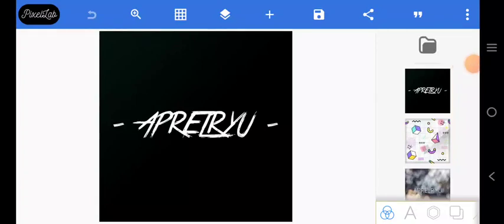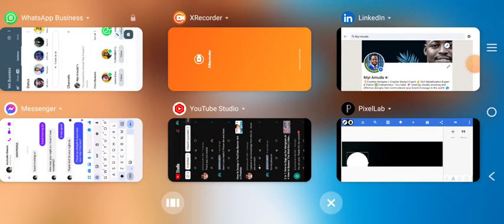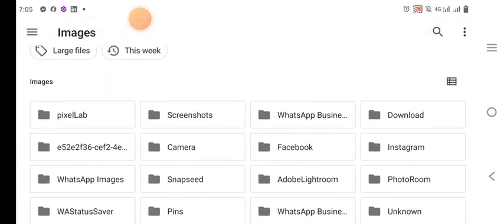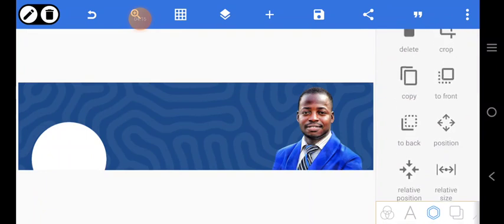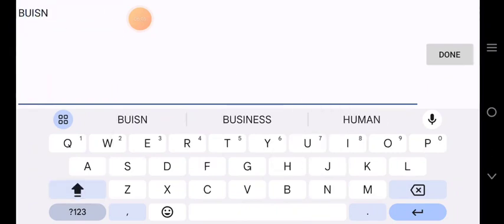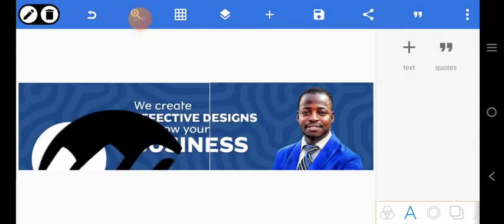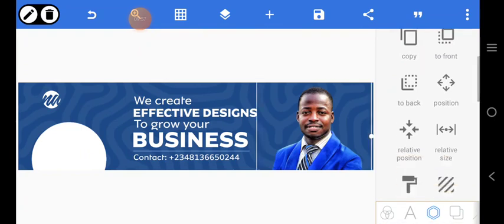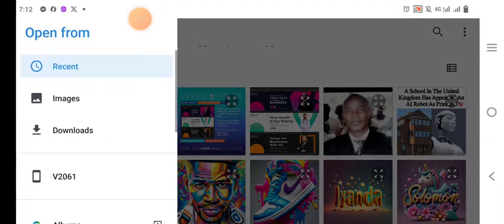How to Create a LinkedIn Cover Design in Pixellab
Hey there! Niyi Amuda here. In this tutorial you will learn how to create a LinkedIn Cover Banner Design with your Android Phone. Learn how to create a LinkedIn Cover Design in Pixellab

✅ For stock Images: 👇

Freepik.com
Pexels.com
Pixabay.com

📌 Download Resources Used:
loading...